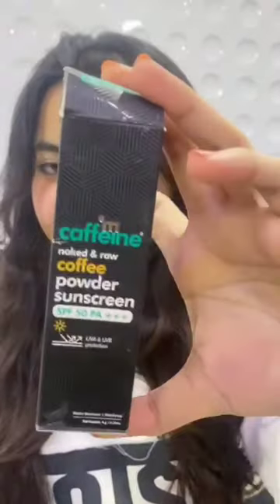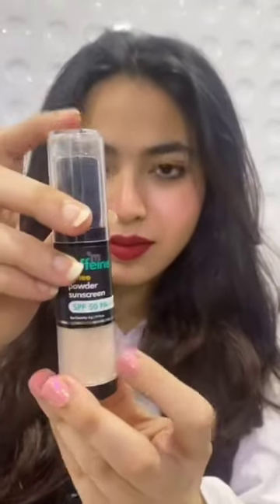Review of M Caffeine Powder Sunscreen#Matte#Sunscreen#Water Proof#SPF50+++